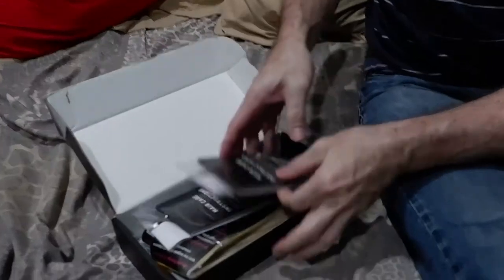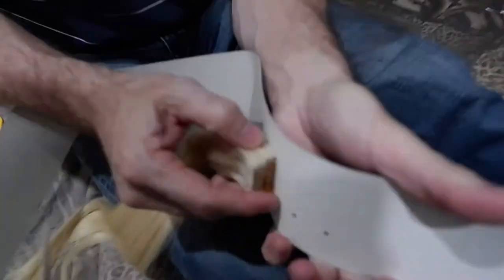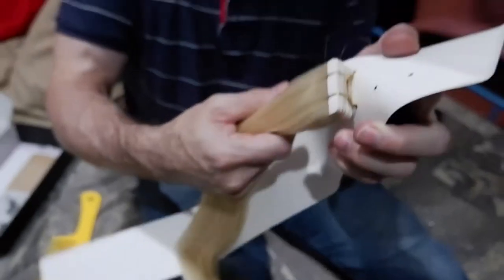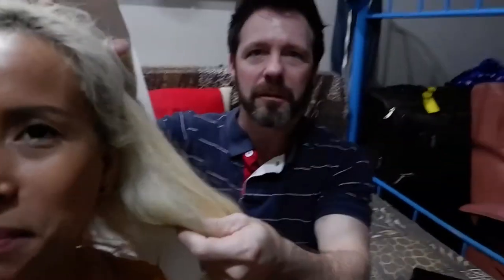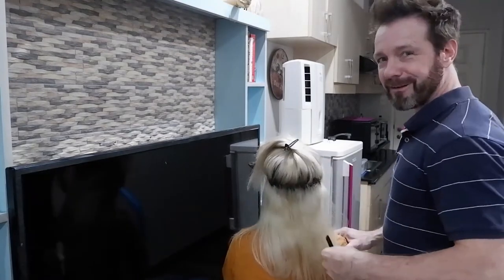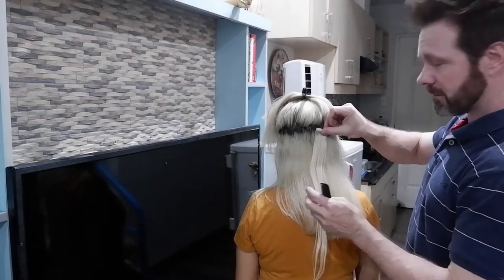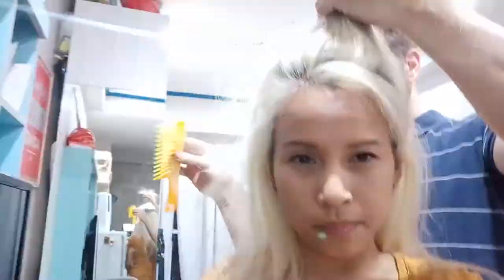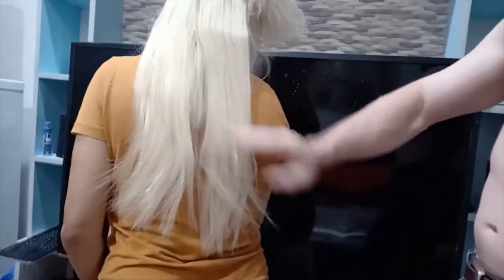My partner did my Hair Extensions (Amazing Beauty Tape In Hair Extensions)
So I we finally did a myboyfrienddidit challenge but what we did was a first time for both of us, installing a tape in hair extensions from Amazing Beauty! See how he did! How I looked like after !!!